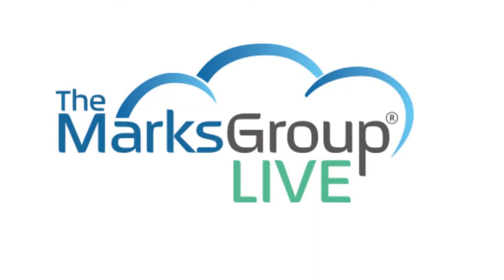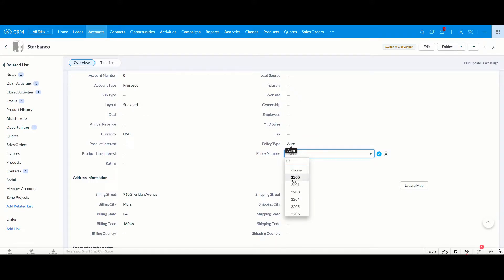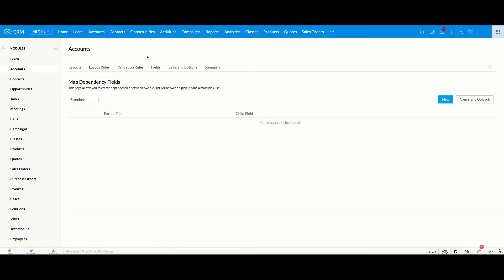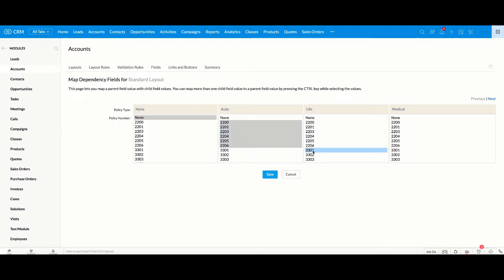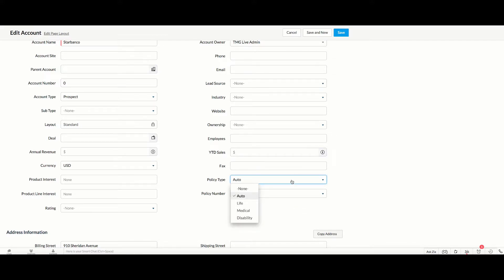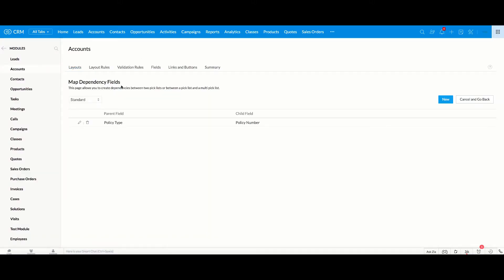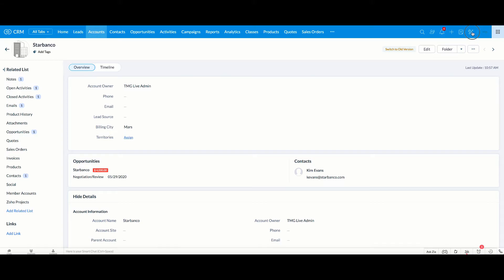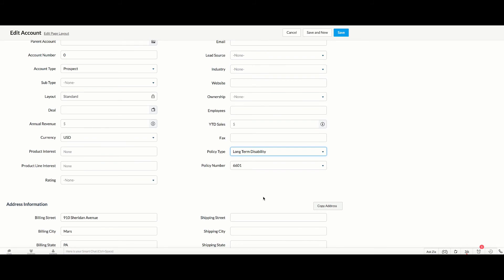Mapping Dependency Fields in Zoho CRM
By mapping dependency fields in Zoho CRM, you can streamline the options your users see as they enter data.  This helps ensure accuracy and helps with adoption.